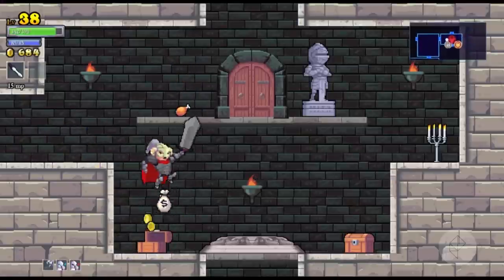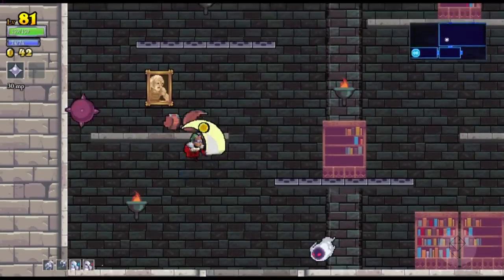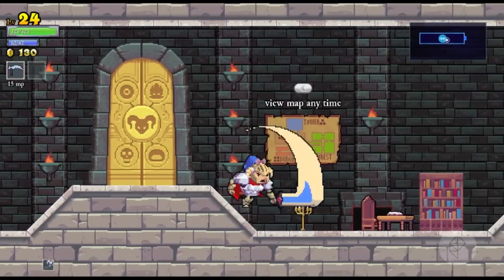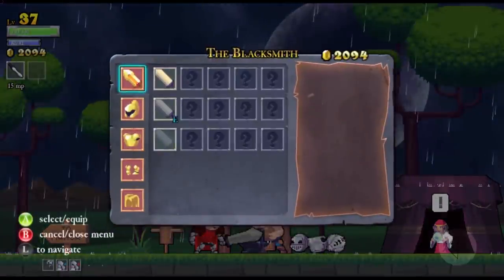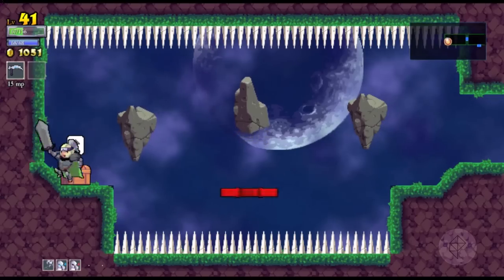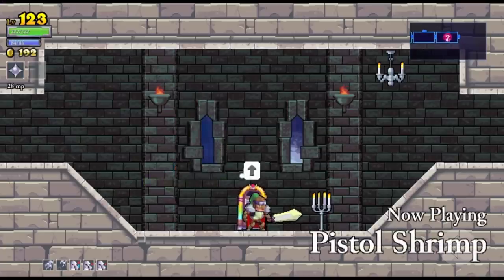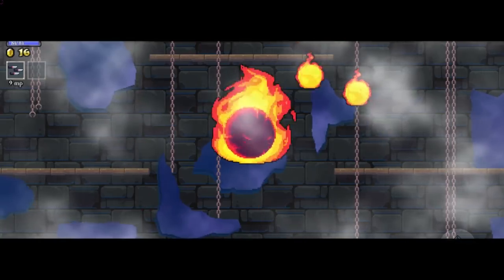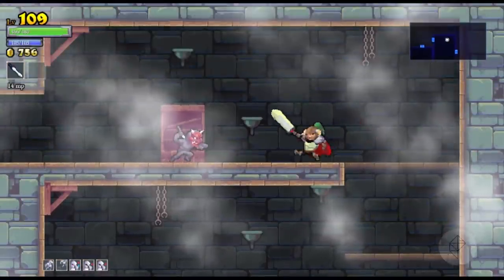Rogue Legacy - Review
Phil Kollar reviews Rogue Legacy.

Review by Phil Kollar @pkollar
Video Production by Adam Barenblat @adambarenblat More from Polygon: